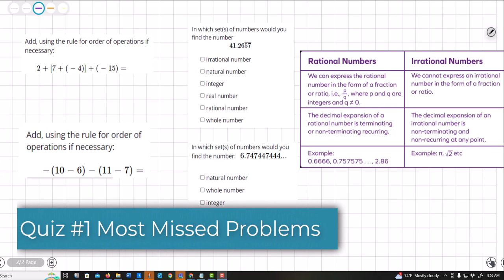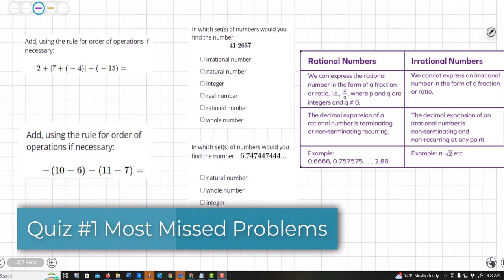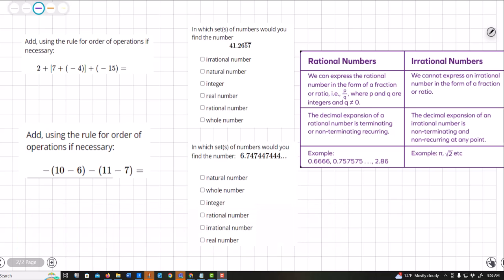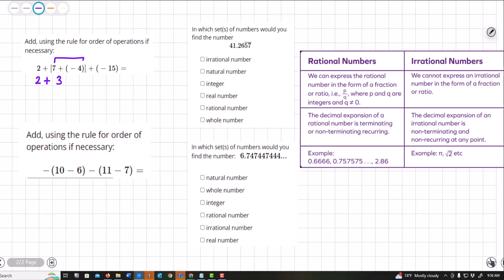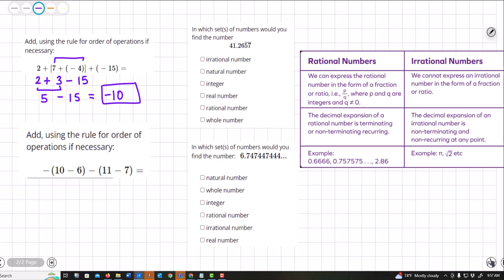Intermediate Algebra: Quiz 1 Most Missed Problems